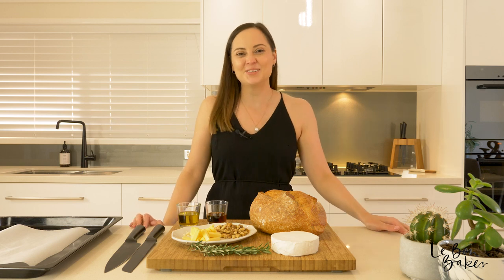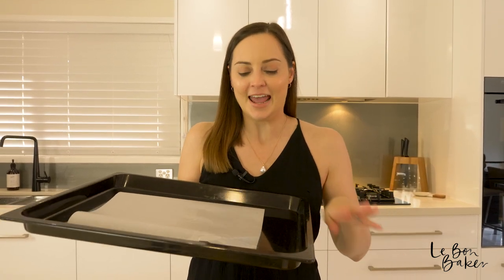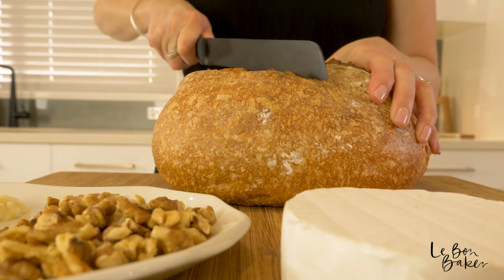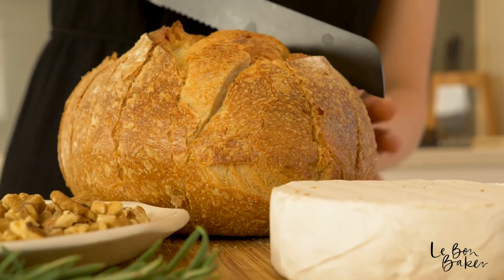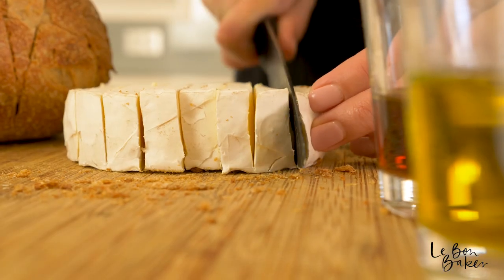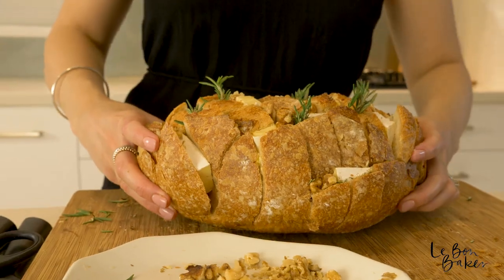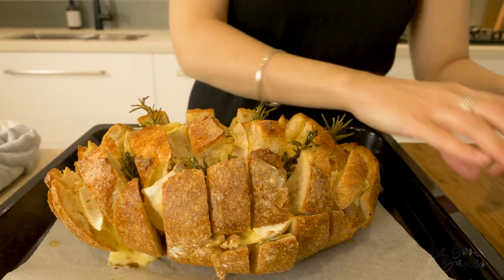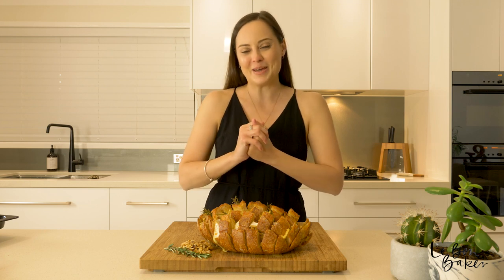CAMEMBERT PULL APART BREAD | Ultimate Starter For Dinner Party | Le Bon Baker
CAMEMBERT PULL APART BREAD | Ultimate Starter For Dinner Party

Hey friends! You HAVE TO TRY this recipe! Honestly it's my favourite dinner party trick because this recipe brings wow factor and is unbelievably delicious. I hope you enjoy!!

INGREDIENTS
1 large loaf of sourdough or other cob loaf
200g camembert (small to medium sized wheel)
40g maple syrup
40g butter
40g walnuts
30g olive oil
2 cloves of chopped garlic
2-3 sprigs of rosemary, cut into thirds